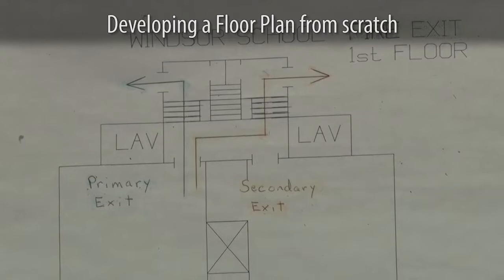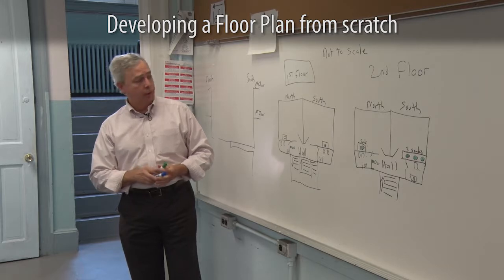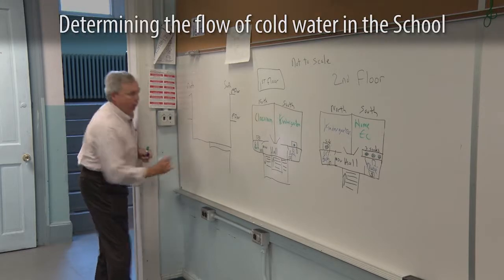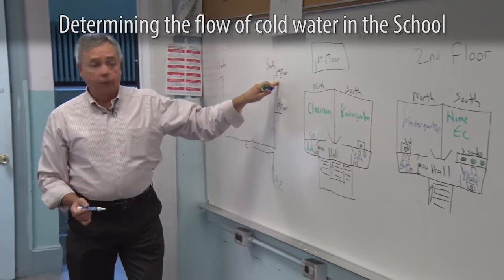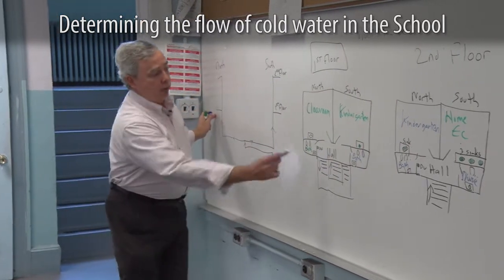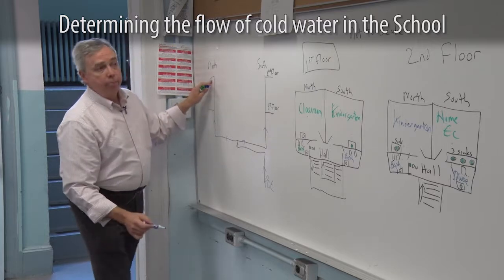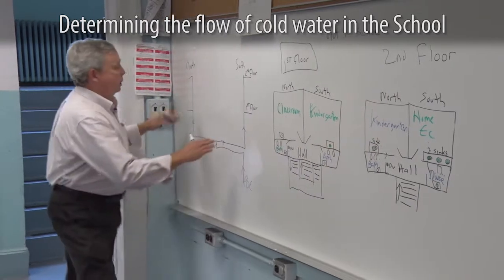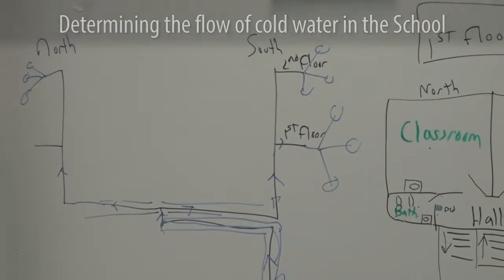Lead Sampling in New Jersey Schools - Floor Plan for an Older School